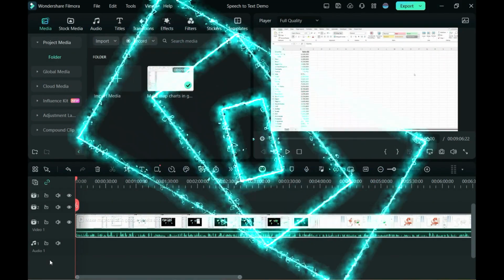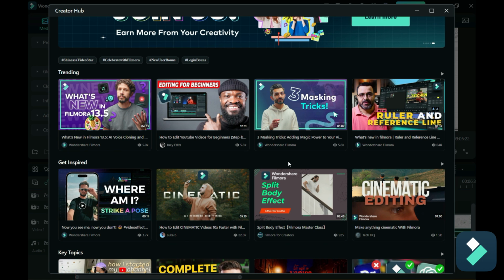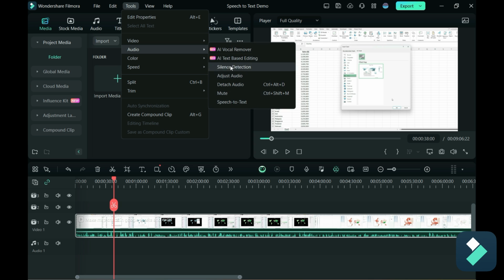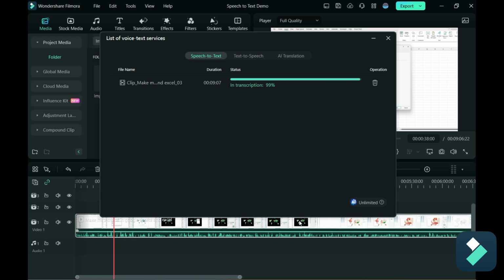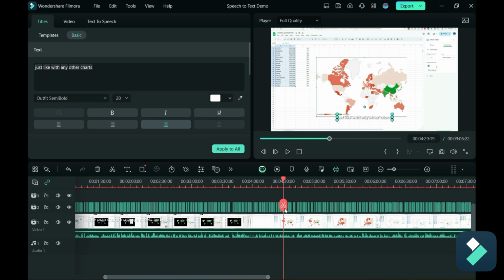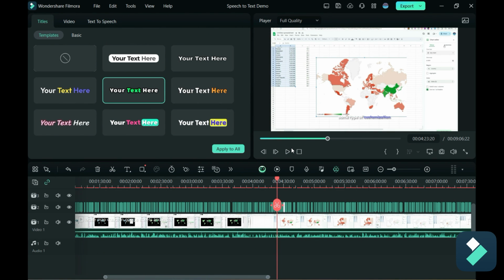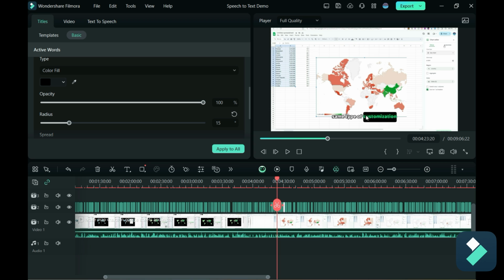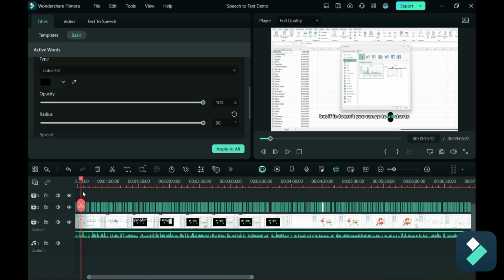Easily Add Captions and Highlight Active Words to Videos in Filmora 13